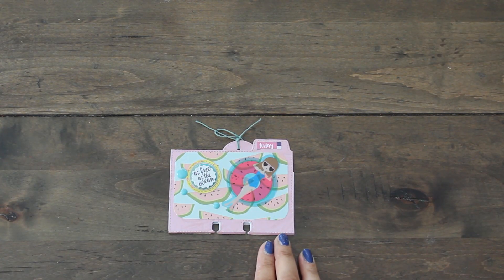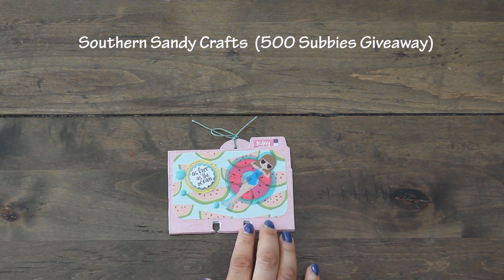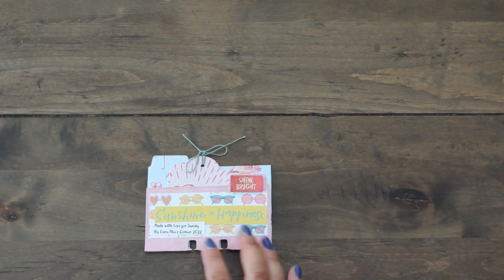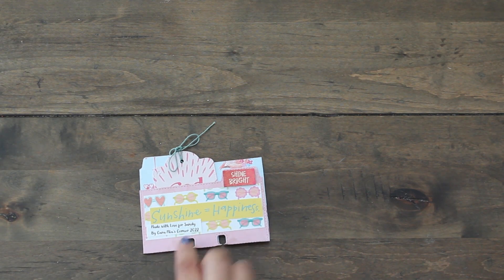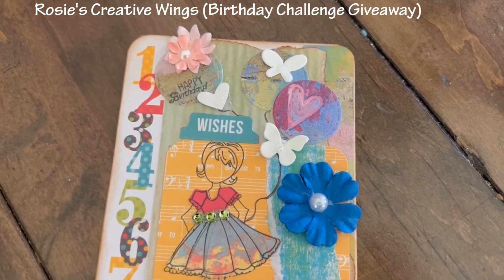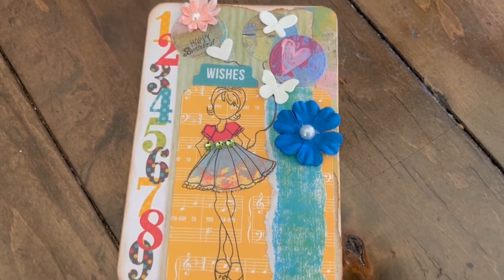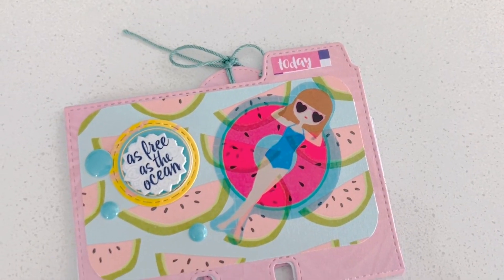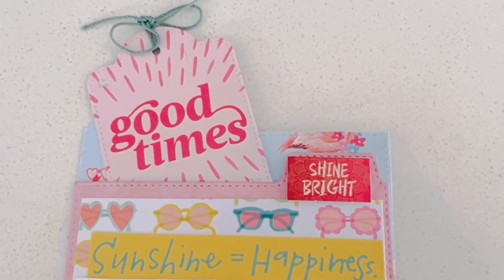Summer Pocket Memory Dex Card and Altered Index Card